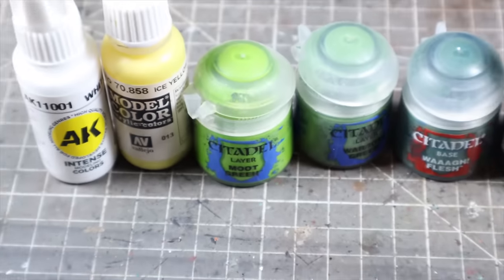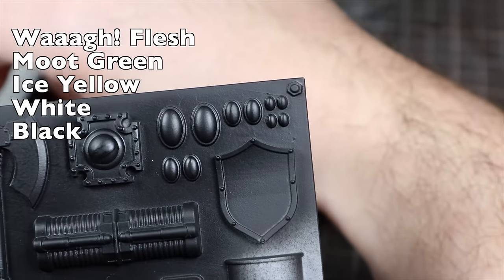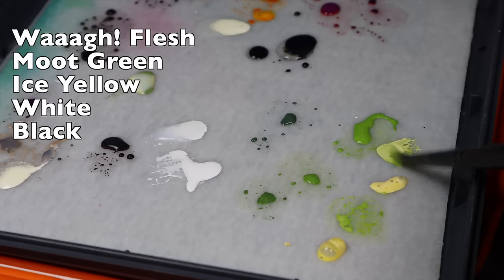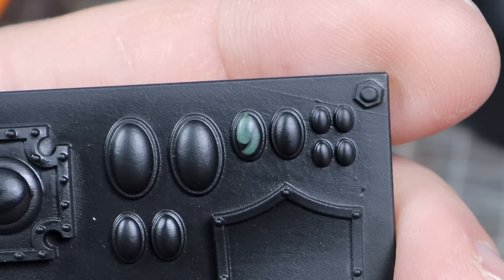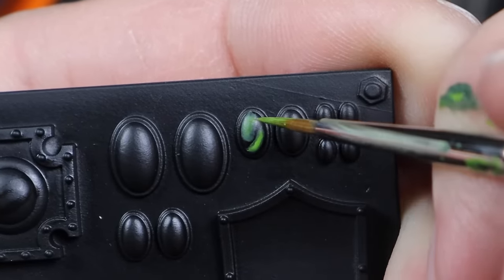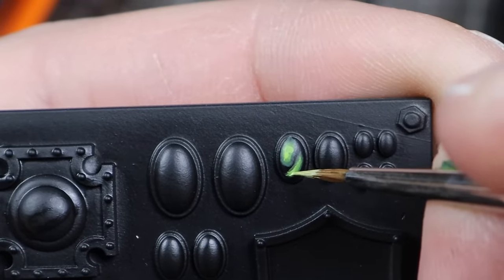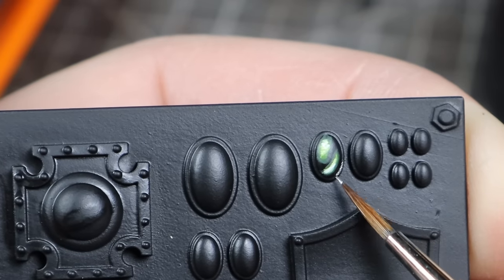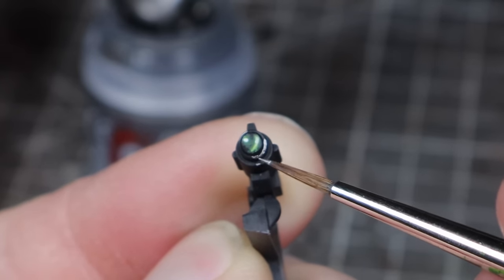3 minute recipes: Green Gems and Lenses for Warhammer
Here's a little video on how I paint my green lenses and gems for Warhammer 40K and Age of Sigmar!

Best beginner airbrush kit
My Airbrush